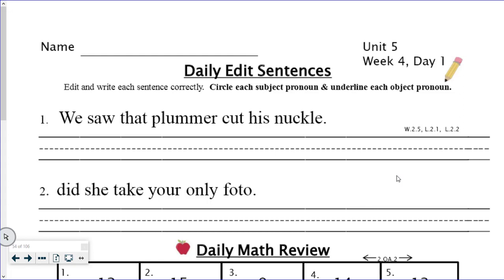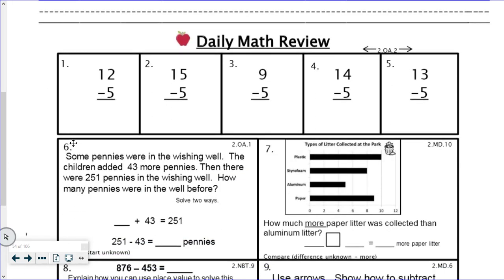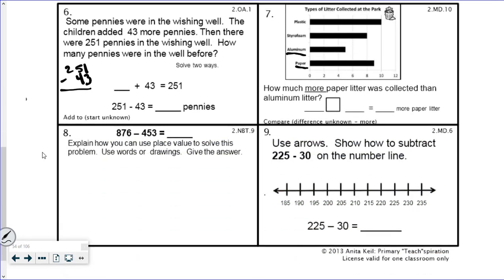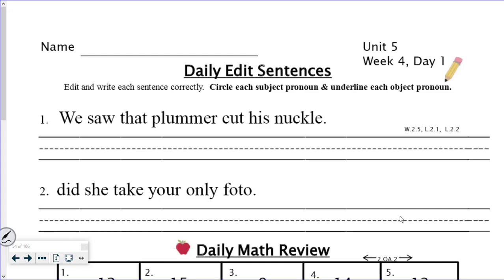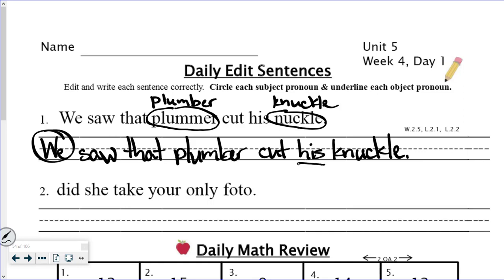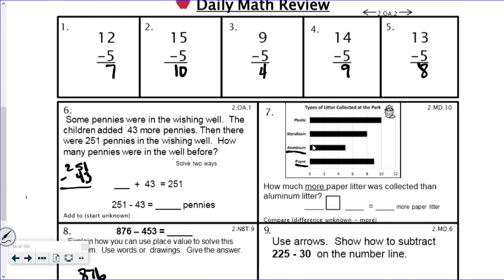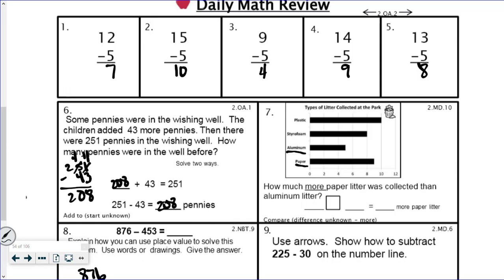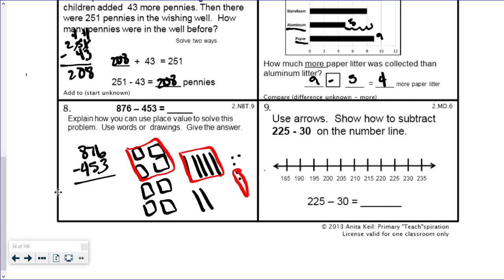Morning Work 5.4.1